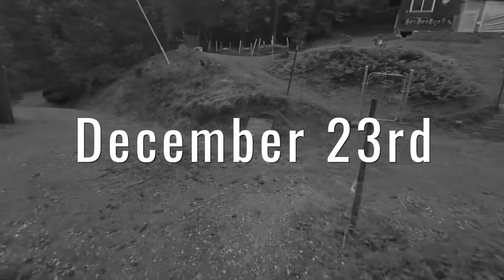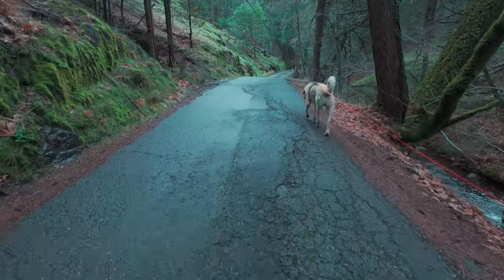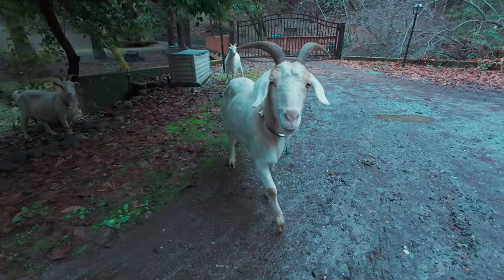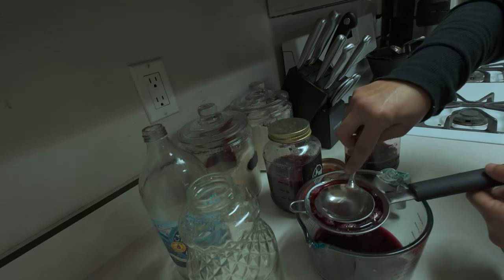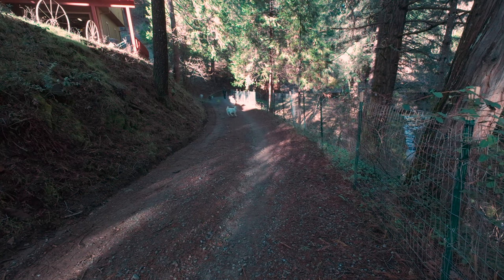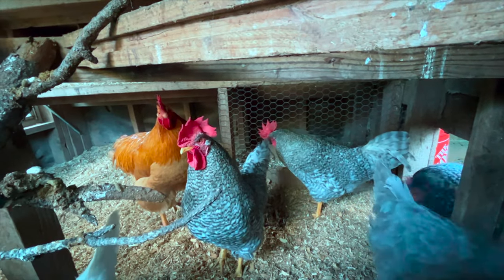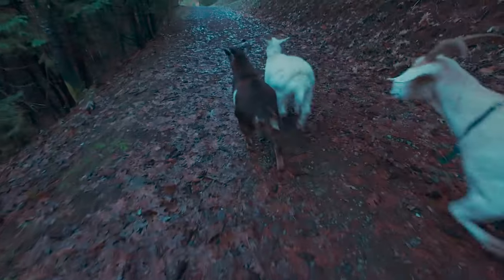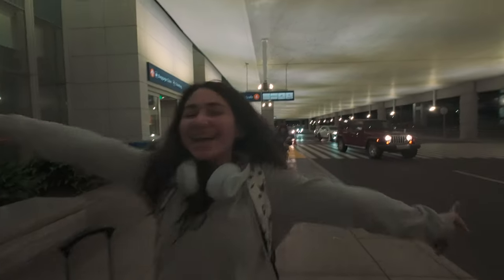A Week of Surprises: Chicken Run Fail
Al-hamdu lillah wa shukr lillah, this week was full of wonderful surprises!

Historic Placerville Photo: The Mountain Democrat
Gold Bug Mine Photographs: Caitlin Childs